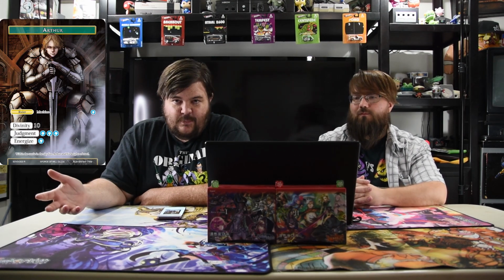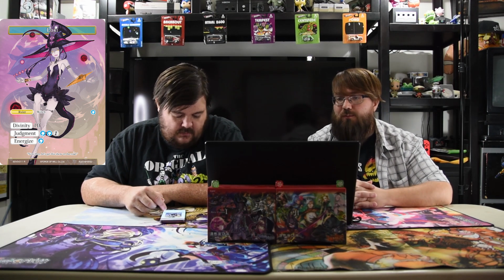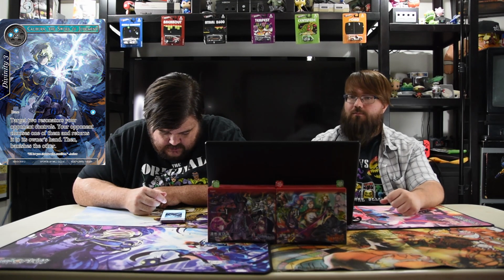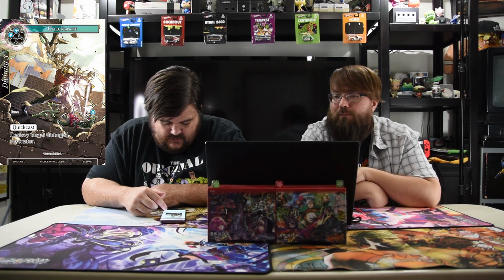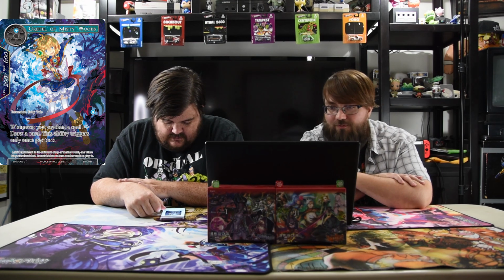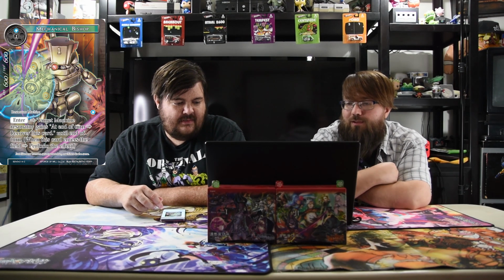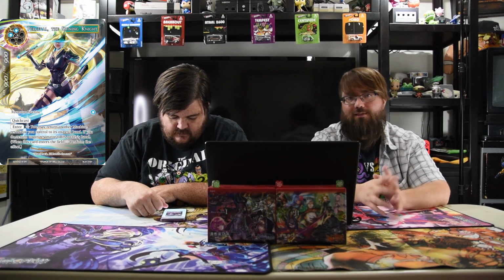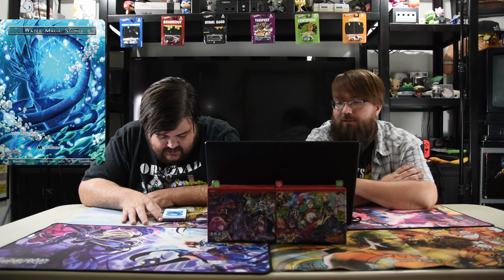Force of Will Set Review | Kevin's Kreations: New Valhalla Water Starter Deck